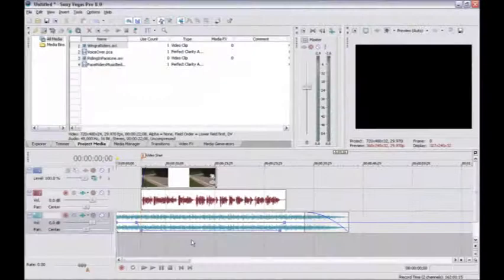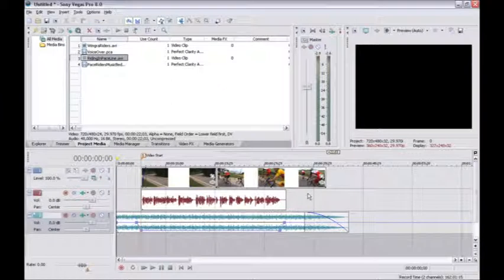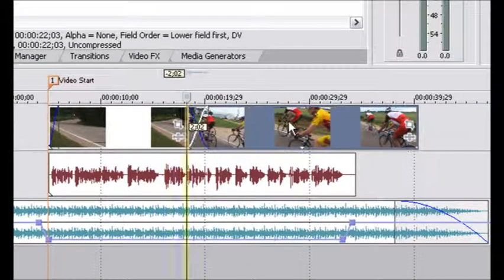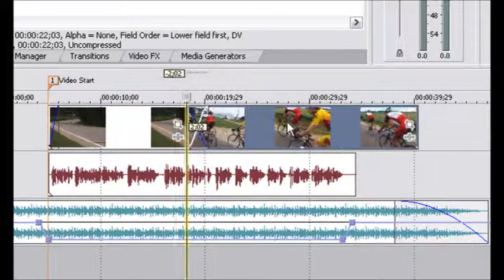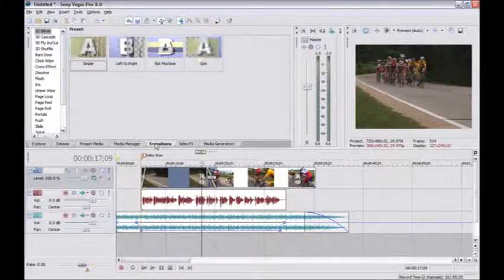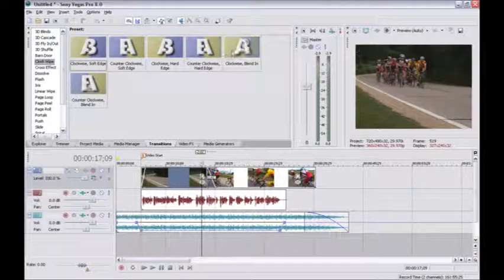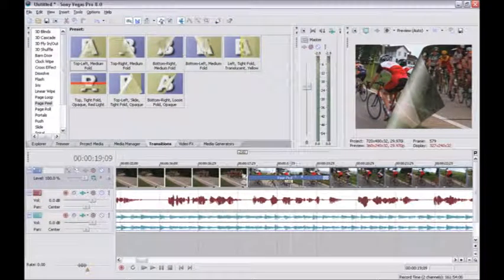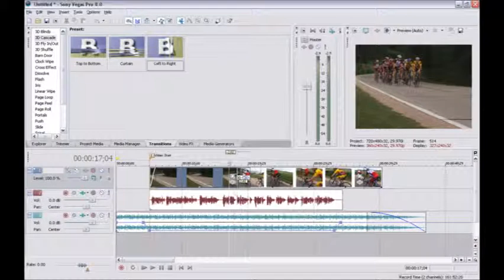Sony Vegas Pro Tutorial - Transitions